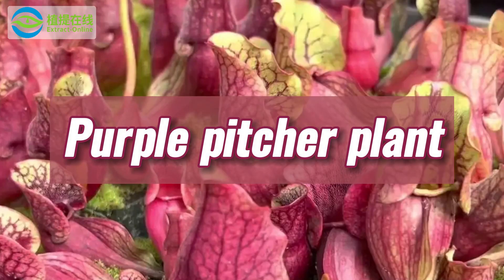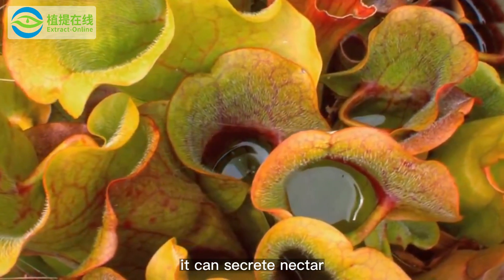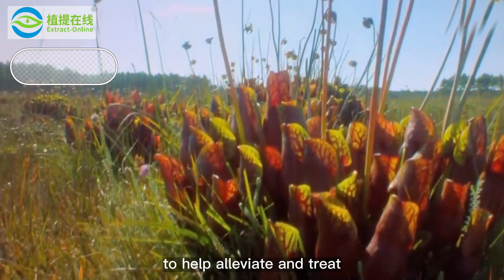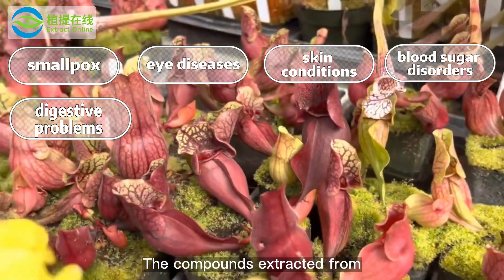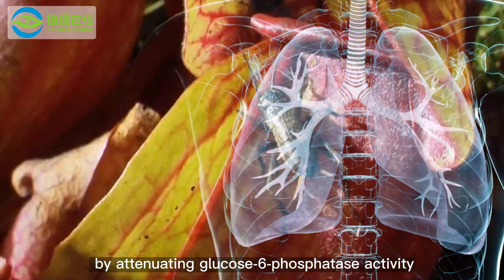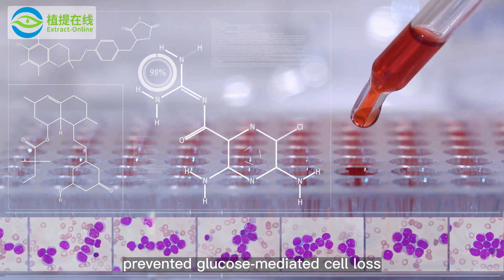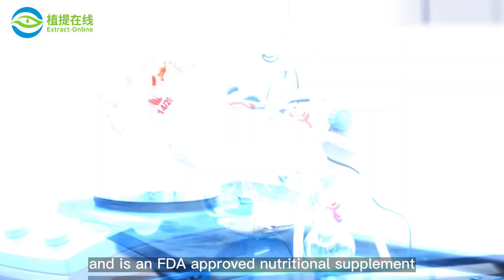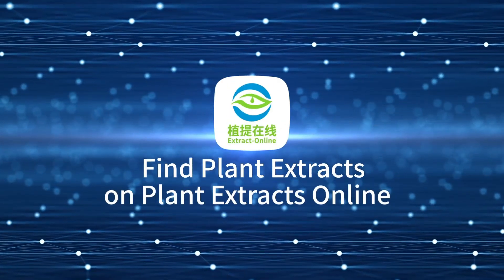Carnivorous Purple Pitcher Plant Benefits | Sarracenia Purpurea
Purple pitcher plant,also known as Devil's Boots, Side-Saddle Flower, Hunter's Cup,is a perennial herb in the genus Sarracenia.The shape is similar to the nepenthes, it can secrete nectar. Insects lured by the nectar lose their footing and fall into the bottle, and the digestive will digest and absorb the insects.
The leaves and roots of purple pitcher are used as medicine. In the 19th century, purple pitcher was used as a pain reliever to help alleviate and treat different health problems such as smallpox and similar viruses, digestive problems, eye diseases, skin conditions, blood sugar disorders, etc.

The compounds extracted from purple pitcher include Phenolic glycosides, Flavonoid glycosides and Iridoid. Purple pitcher extract enhances glucose uptake by attenuating glucose-6-phosphatase activity and decreasing hepatic glucose production. In an in vitro model of glucose toxicity in PC12 cells, treatment with purple pitcher showed cytoprotective effect and prevented glucose-mediated cell loss.

Purple pitcher extract is widely used for medicinal purposes. The extract is prepared through a thorough distillation process and is an FDA approved nutraceutical supplement. This traditional medicinal plant has unique properties that can help the body heal a variety of pains.